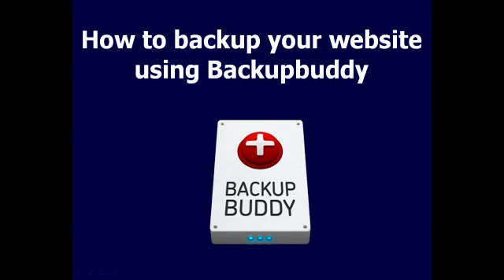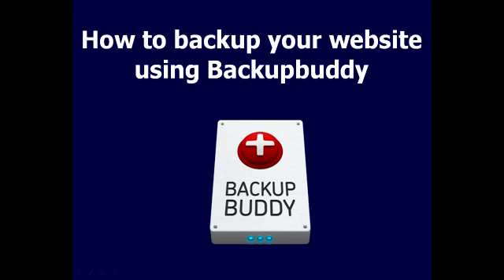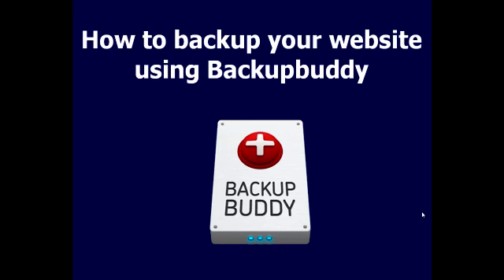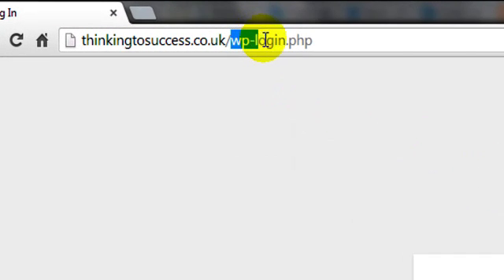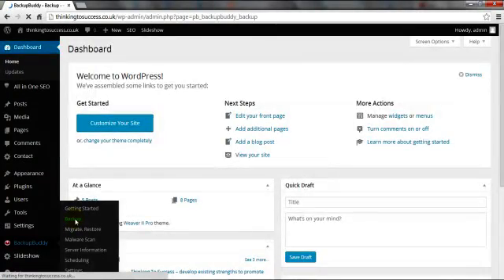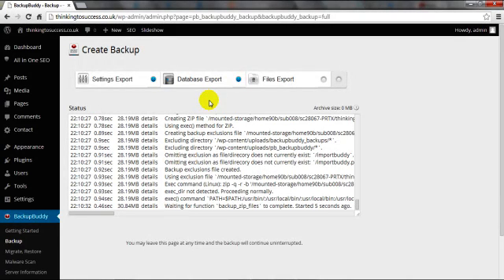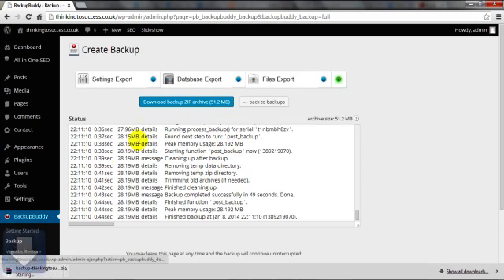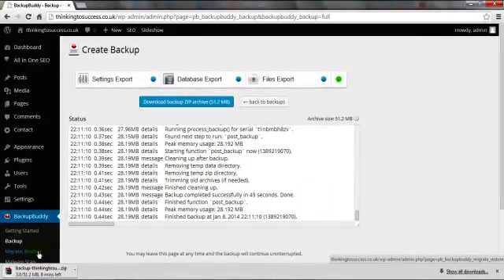How To Backup Website Using Backupbuddy WordPress Plugin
In this tutorial you will learn how to backup your WordPress website using the ithemes Backup buddy plugin.

- Login to WordPress
- Setup plugin
- Once Backupbuddy is setup click backup in the WP dashboard
- Click on complete backup (wait for green tick)
- Click on the download button and backup your backup

Ben Laing
ben@ onlinemarketingconsultant.co.uk
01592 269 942